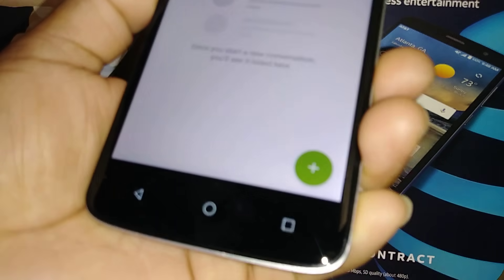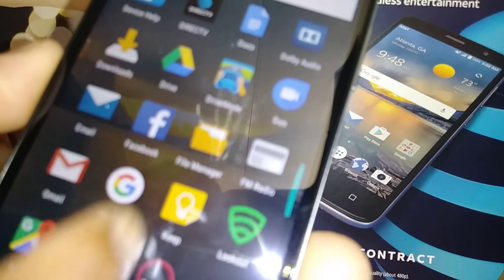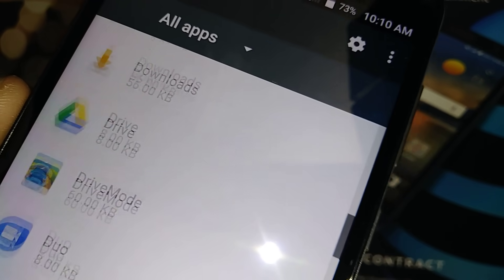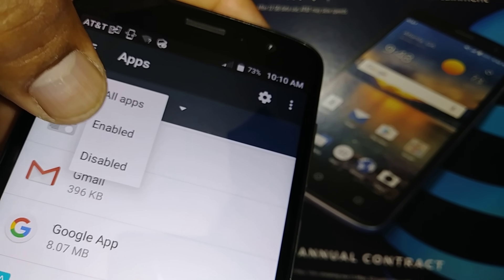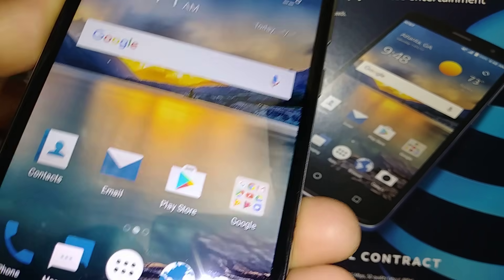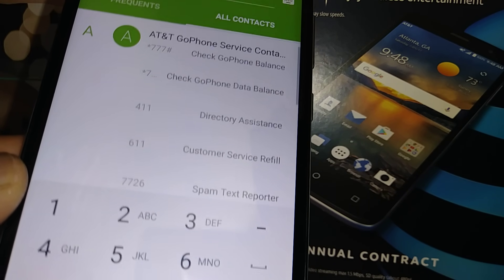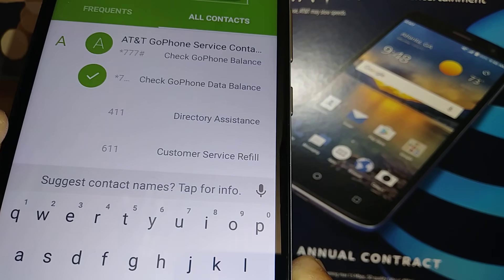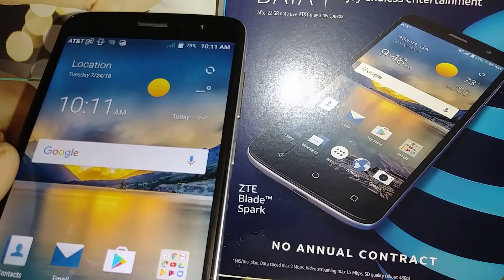Restore Keyboard on ZTE Blade Spark AT&T Model Z971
Google keyboard desapear? Not problem! Steps to restore keyboard on the smartphone ZTE Blade Spark AT&T Model Z971